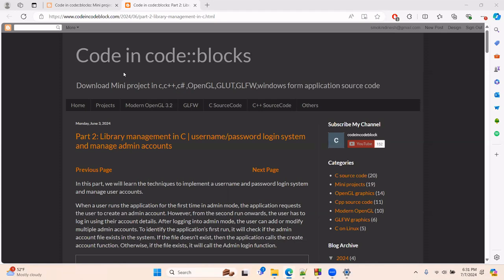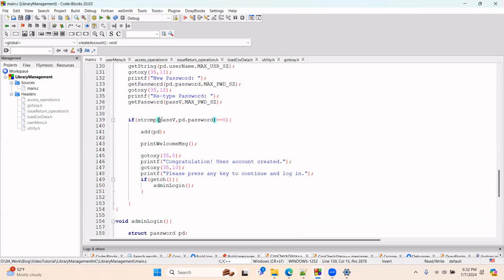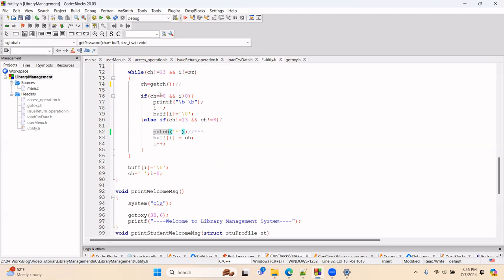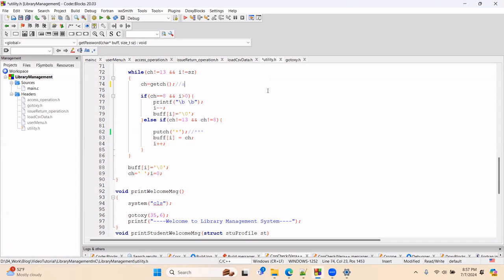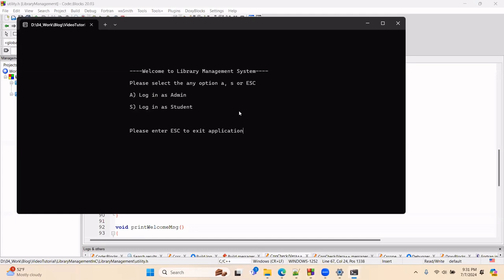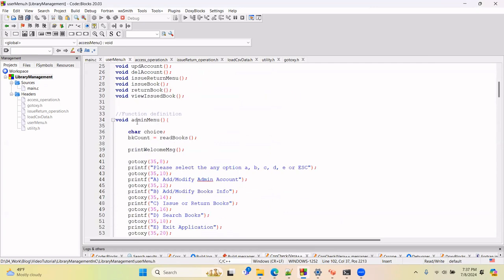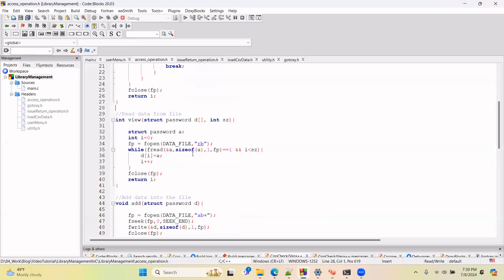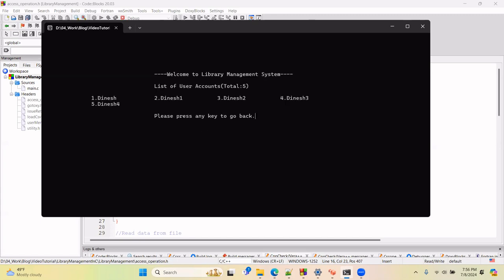Part 2: Mini Project Library Management | Username/Password Login System and Manage Admin Accounts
This is the second part of mini project library management in C. In this video, I discuss the source of implementing username/password admin login system and managing admin accounts.